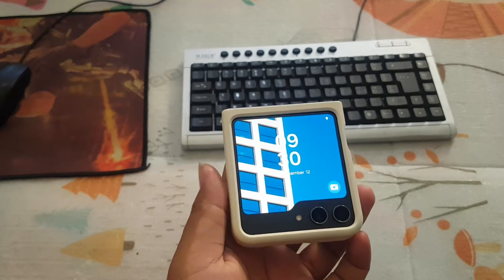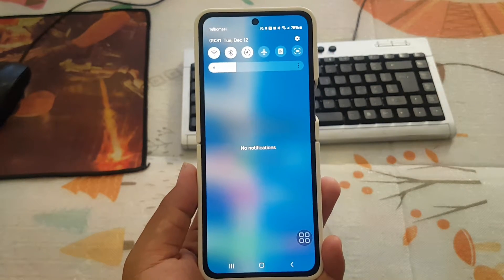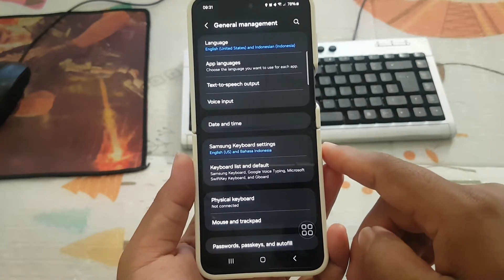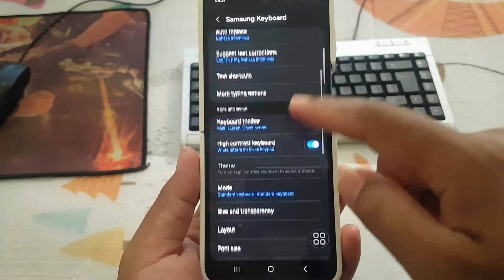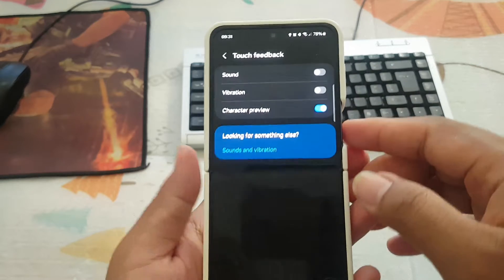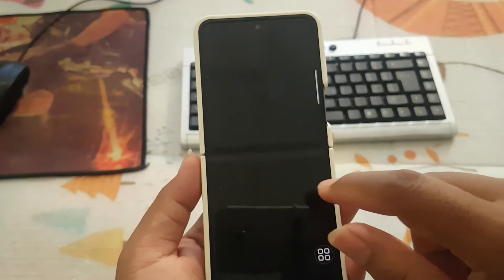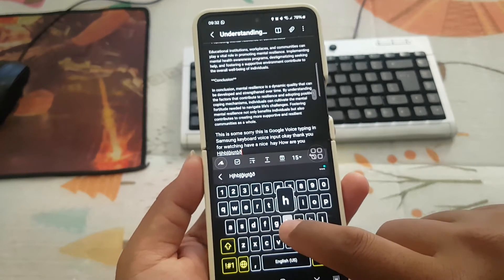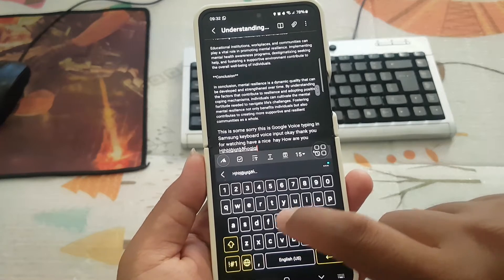Samsung Z Flip 5 : How to enable or disable Samsung Keyboard Touch feedback Character preview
Perfecting Your Typing Experience on Samsung Galaxy Z Flip: 5 Tips for Enabling or Disabling Character Preview in Samsung Keyboard on Android 14

The Samsung Galaxy Z Flip, with its innovative foldable design, continues to captivate users seeking a unique smartphone experience. Among its feature-rich offerings, the Samsung Keyboard plays a pivotal role in user interaction. In this article, we'll explore five tips on how to enable or disable Character Preview, enhancing your typing experience on the Android 14 operating system.

**1. The Significance of Character Preview:**
Character Preview is a feature that provides users with a visual preview of each keystroke, displaying the selected character before it appears in the text field. Understanding how to customize this feature allows users to refine their typing accuracy and overall efficiency.

**2. Navigating to Samsung Keyboard Settings:**
Begin by accessing the Samsung Keyboard settings on your Galaxy Z Flip. Navigate through the settings menu, select 'General Management,' followed by 'Language and Input.' Choose 'On-screen keyboard' and then select 'Samsung Keyboard.'

**3. Enabling Character Preview:**
Within the Samsung Keyboard settings, locate the 'Text Shortcuts' or 'Smart Typing' section, where you will find the 'Character Preview' option. Toggle the switch to the 'On' position to activate the visual preview of each character as you type.

**4. Disabling Character Preview:**
For users who prefer a more streamlined typing experience without visual previews, disabling Character Preview is a simple process. In the same 'Text Shortcuts' or 'Smart Typing' section, toggle the switch to the 'Off' position to deactivate the feature.

**5. Personalizing Your Typing Preferences:**
Explore additional typing customization options within the Samsung Keyboard settings. Android 14 empowers users to personalize their typing experience further, adjusting aspects such as keypress sound, vibration feedback, and more.

**Conclusion:**
Customizing Character Preview in the Samsung Keyboard on the Galaxy Z Flip allows users to refine their typing experience according to their preferences. Whether you prefer the visual aid of Character Preview or opt for a more minimalist approach, these tips ensure that your typing interactions align seamlessly with your preferences.